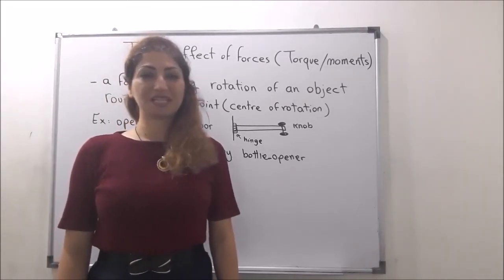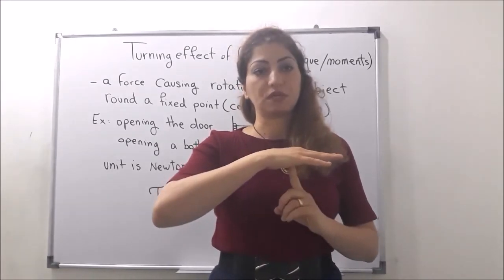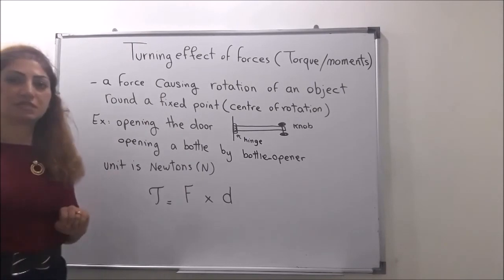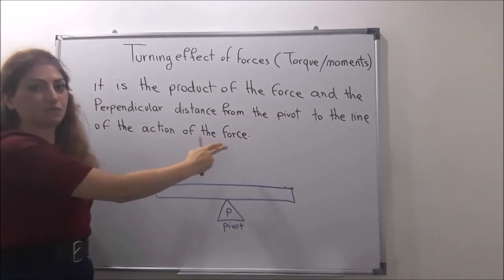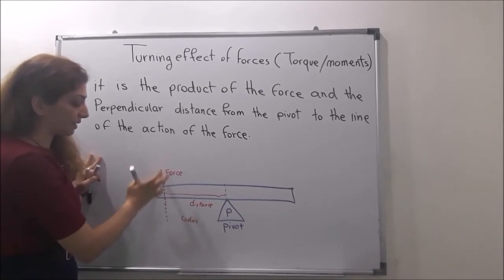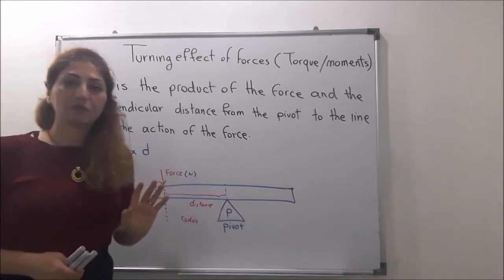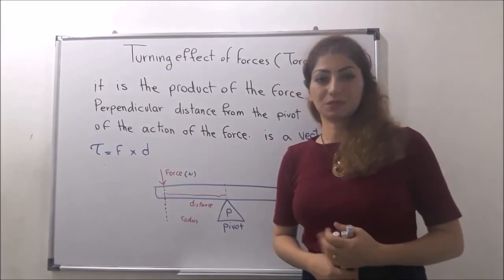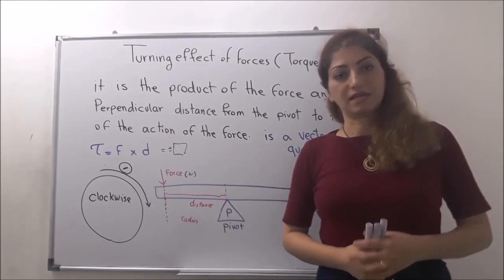Physics A to Z- 19 Torque Moments Balanced unbalanced- part 1